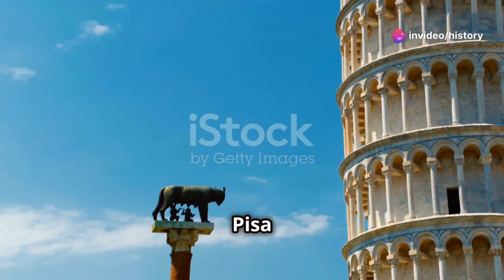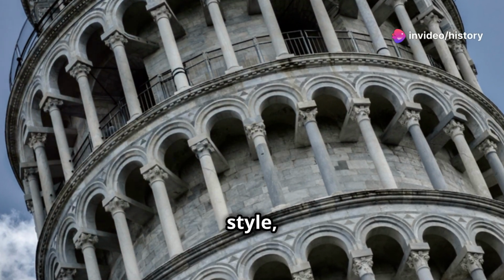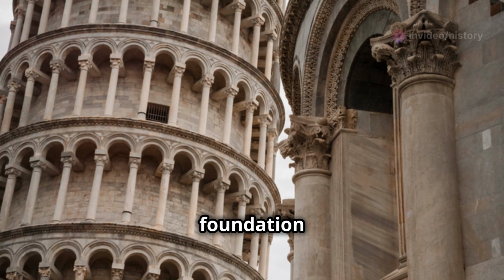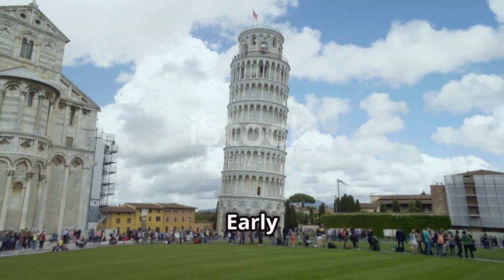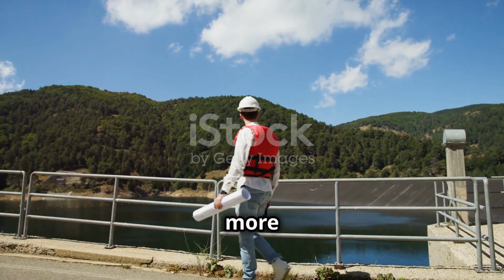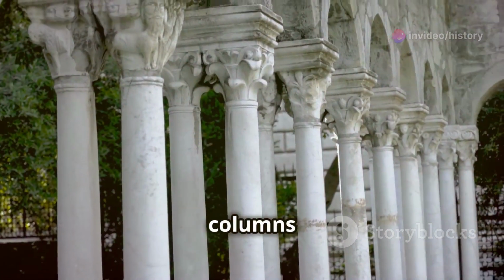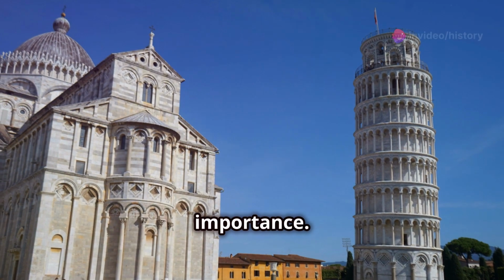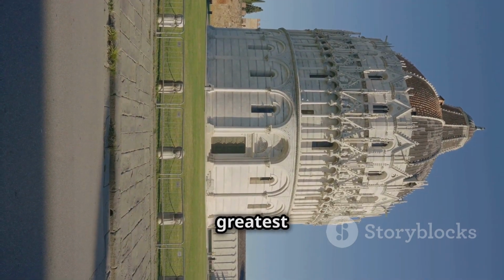The Leaning Tower of Pisa - A Structural Wonder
Discover the fascinating history and engineering behind the Leaning Tower of Pisa, one of the world's most iconic landmarks.